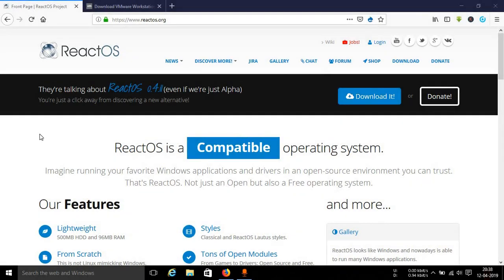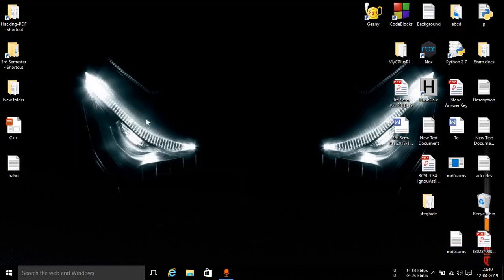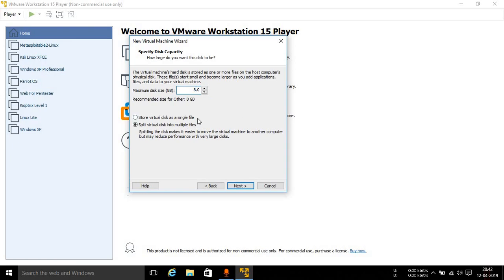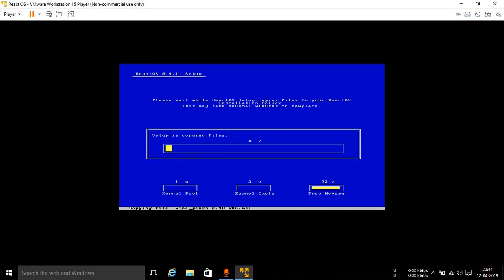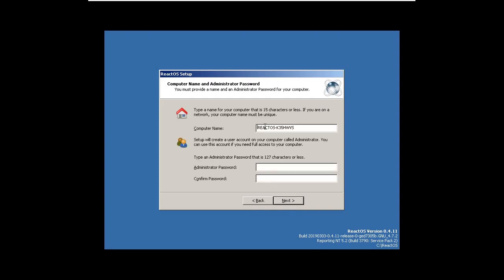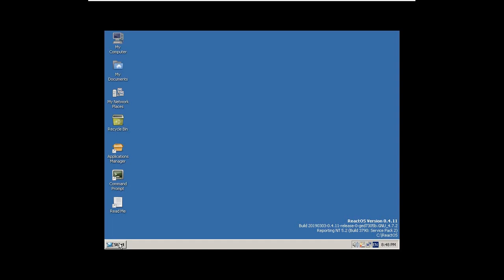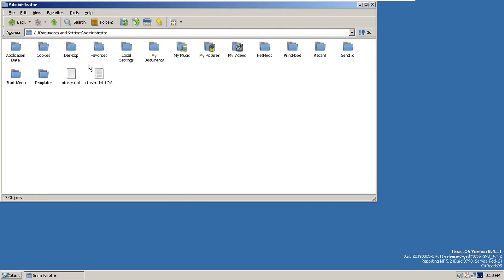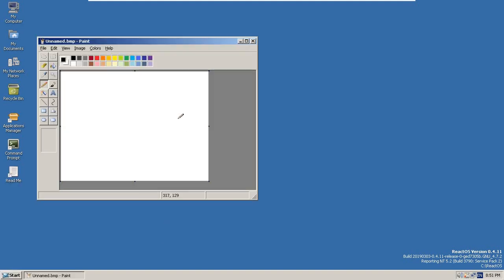React OS Overview | Open-Source Version of Windows(kind of) | HackCert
In this video we will be taking a look at React OS, which is an Open-Source Version of Windows.